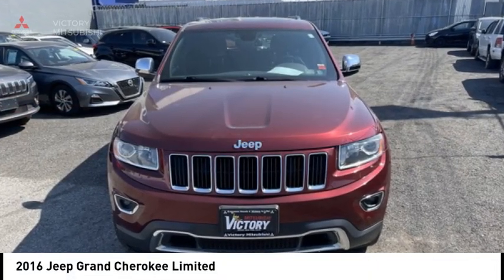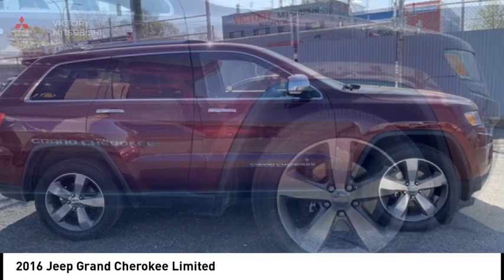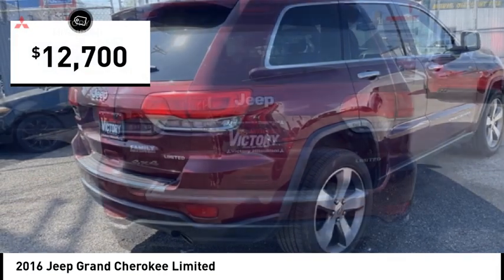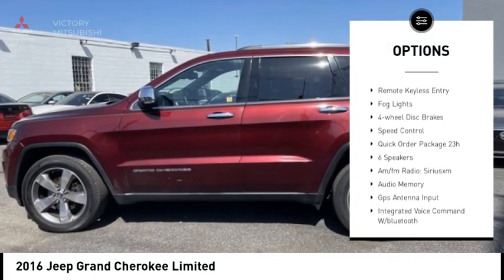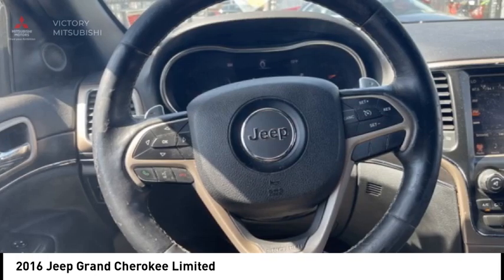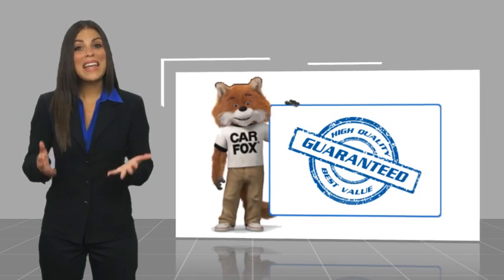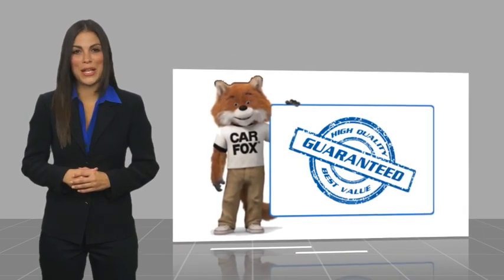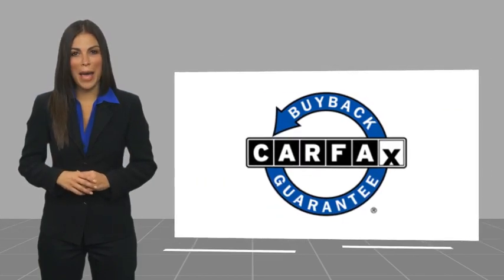2016 Jeep Grand Cherokee Bronx NY O21904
2016 Jeep Grand Cherokee Limited

Victory Mitsubishi
4070 Boston Road

Welcome to Victory Mitsubishi! We offer a combined inventory of 700 cars new and luxury used vehicles. All Used vehicles come with a quality assurance inspection, our New Vehicles have an unprecedented 10-year 100k mile warranty we also have vehicles car for any want or purpose. Come into test drive this car for any want or purpose. Come in to test drive this Jeep Grand Cherokee Limited today! Priced below KBB Fair Purchase Price! 4WD.brbr2016 Jeep Grand Cherokee Limited Velvet Red Pearlcoat 4D Sport Utility Save yourself Time and Money - Fill out a credit application online at victorymitsubishi.com and get pre-APPROVED! Financing available for all types of credit with low monthly payment that will fit you budget. Down Payment low as $599. Same day delivery. View our entire inventory by visiting our virtual showroom at victorymitsubishi.com - Only 2 blocks away from Exit 13 off I-95 or Minutes from exit 7 on the Hutchinson Parkway. While we make every effort to ensure the data listed here is correct, there may be instances where the pricing, options or vehicle features may be listed incorrectly. Dealer cannot be held liable for data that is listed incorrectly. Visit Victory Mitsubishi online at victorymitsubishi.com to see more pictures of this vehicle or call us at today to schedule your test drive. please refer to dealers website for exact pricing and for any incentives that we may apply!